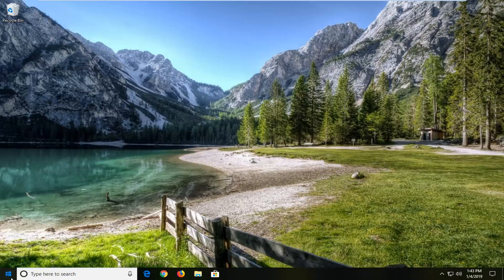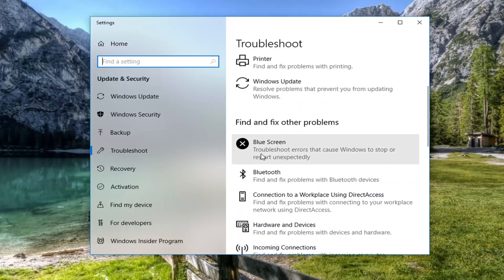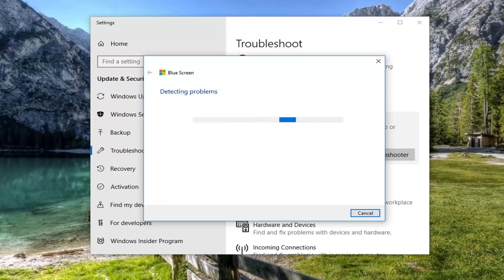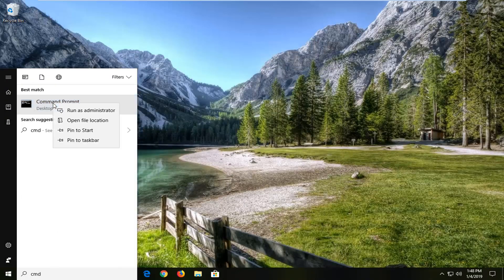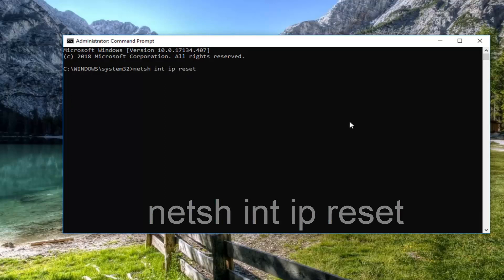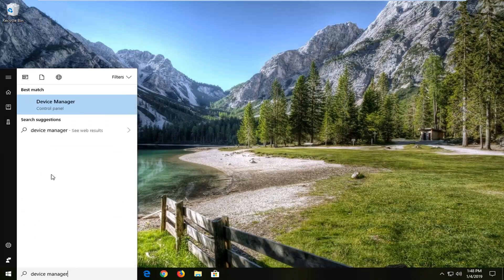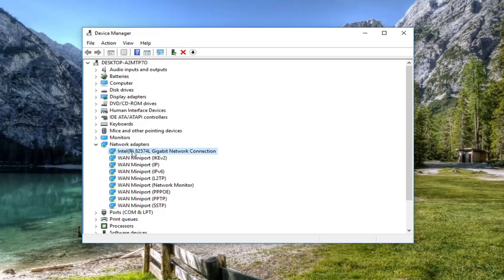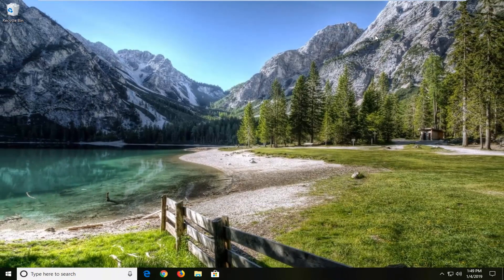How To FIX Tcpip.Sys Blue Screen Error on Windows Computer [Tutorial]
If you’re working hard for an already delayed task, and all of a sudden, your Windows computer goes into blue screen, showing the error code tcpip.sys, leaving you nothing but the urge to burst out million ‘what the heck’, you’re not alone. Many Windows users are reporting to run into this problem as well. But no worried, it’s not at all a problem hard to fix.

The Tcpip.sys Blue Screen of Death error is among the more common of Blue Screen errors. The Tcpip.sys is a driver file is associated with the Transmission Control Protocol over Internet Protocol and you could get this Blue Screen error if this file goes corrupt.

Like most blue screen errors, the Tcpip.sys Blue Screen Error is caused because of corrupt drivers (specifically the Network Card driver), and at times when third-party anti-virus programs interfere with the functioning of this file. Usually, the error occurs when you install a new hardware or software and it pushes changes into the system.